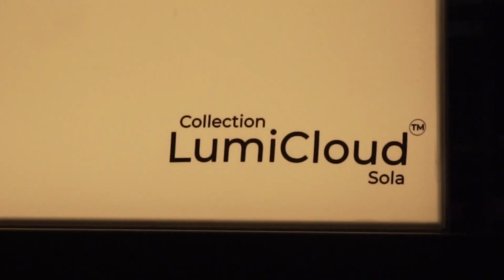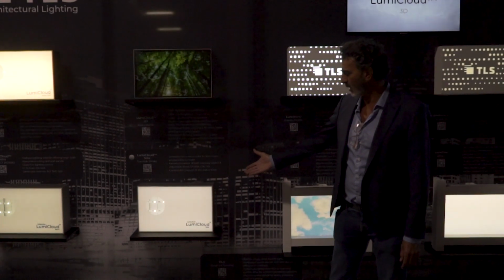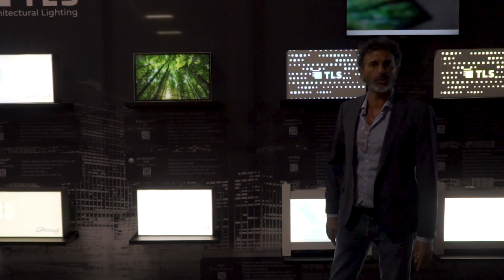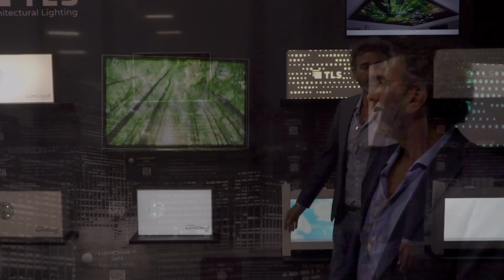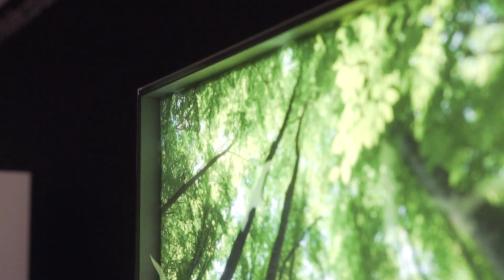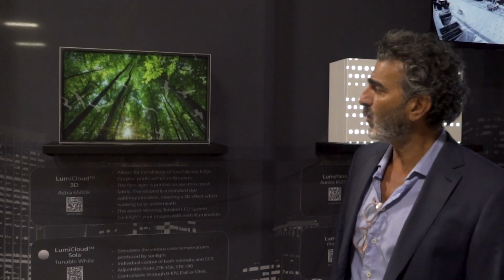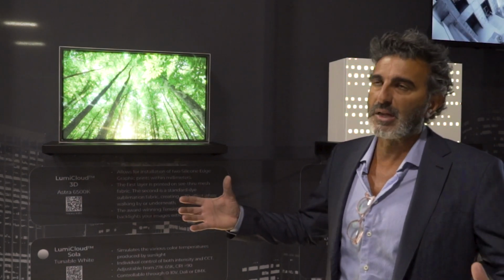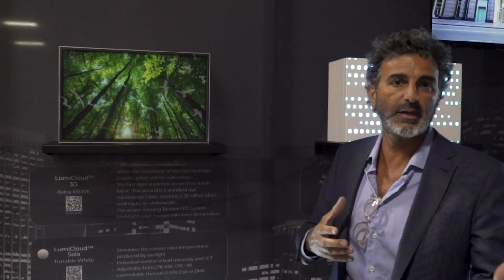LEDucation 2023 Booth — LumiCloud™ with Sola and 3D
In case you missed us at LEDucation 2023, watch as TLS co-founder and COO David Sellam presents the LumiCloud™ powered by Sola, as well as our 3D Lightbox.

Featured in this video:

0:00 — Introduction

0:02 — LumiCloud™ Sola enables us to replicate the natural circadian rhythm by mimicking the diverse colour temperatures produced by the sun. With this technology, we can individually adjust both intensity and CCT, which ranges from 2700k to 6500k. This feature makes it an exceptional product that offers comfortable lighting, enhancing the overall living environment and reducing eye fatigue. Additionally, the Sola lighting engine is fully controllable through 0-10V, Dali, or DMX, and compatible with all third-party controllers available in the market.

0:43 — LumiCloud™ 3D is an innovative product that brings together our lighting solution, the TLS, with our printing capability. This technology involves printing on two layers of fabric, with the first layer made of a transparent mesh fabric that provides a see-through effect. The second layer, on the other hand, is printed on our standard dye sublimation fabric, creating an exceptional 3D visual effect. You have the freedom to use it in both ceiling and wall applications, which offers a wide range of options for creating visually stunning designs. Additionally, the product is acoustically efficient, making it an all-in-one solution that offers a unique blend of functionality and beauty.